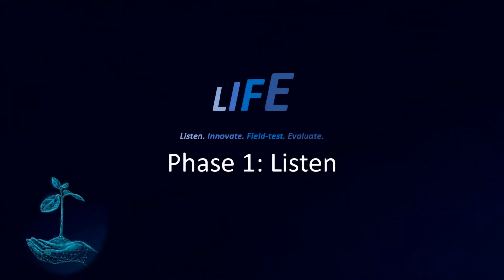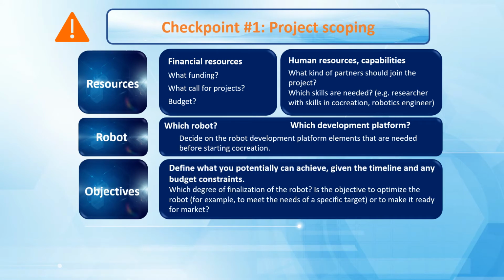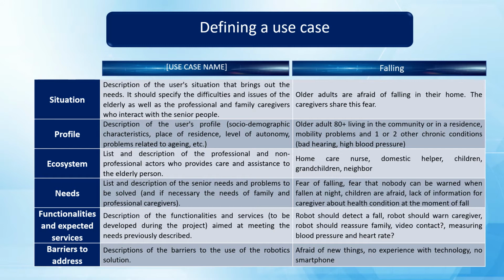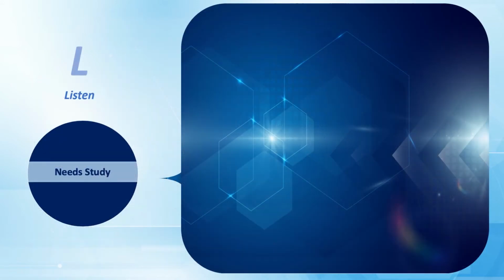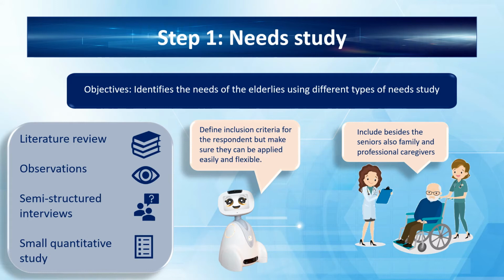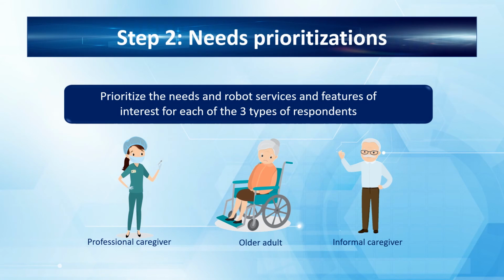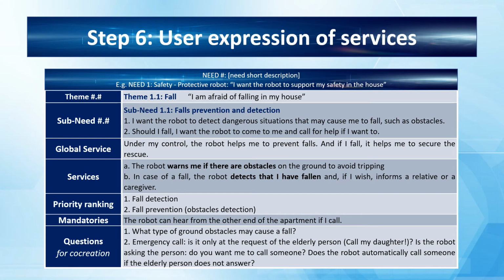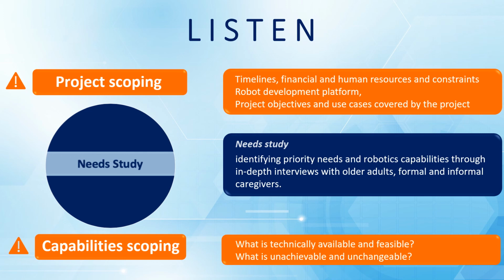LIFE Methodology - Phase 1 - Listen